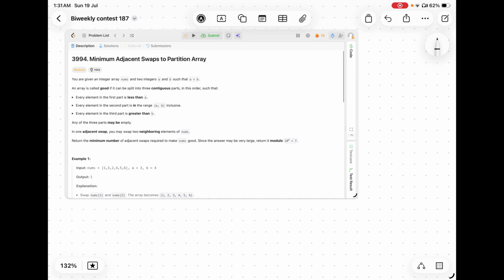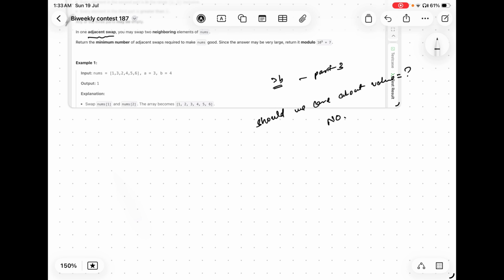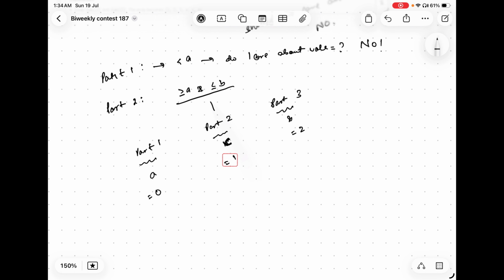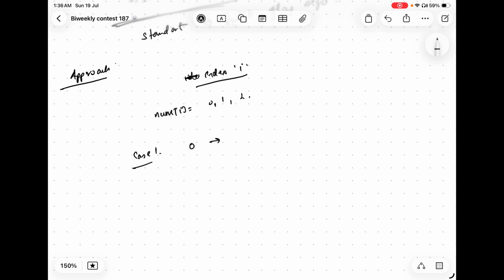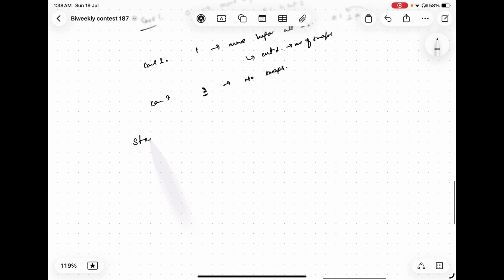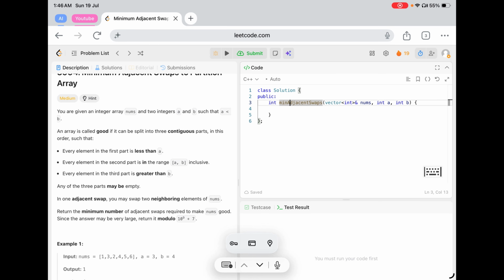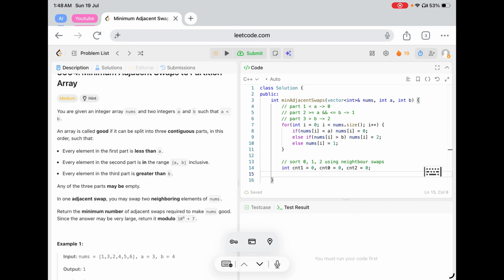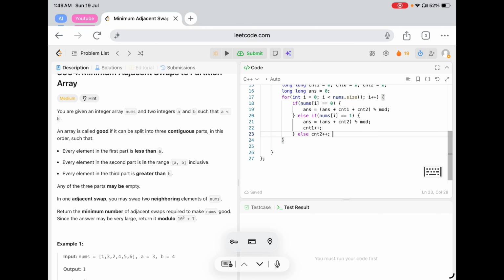Leetcode Biweekly 187 - 3994 Minimum adjacent swaps to partition array